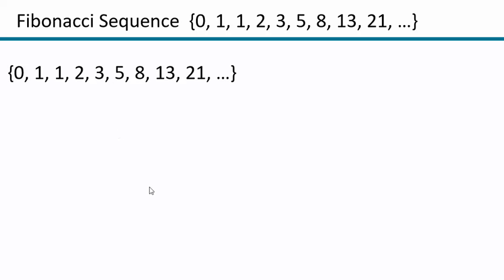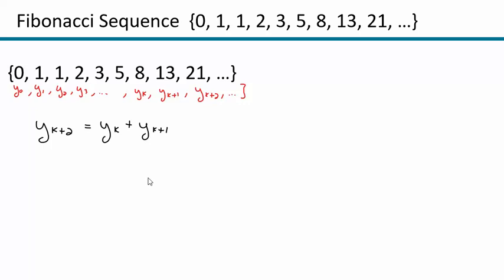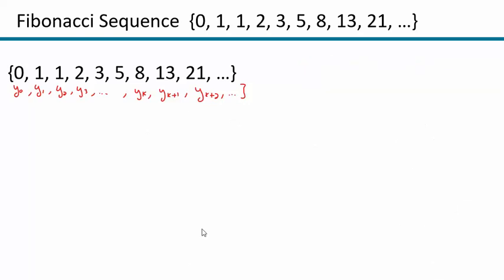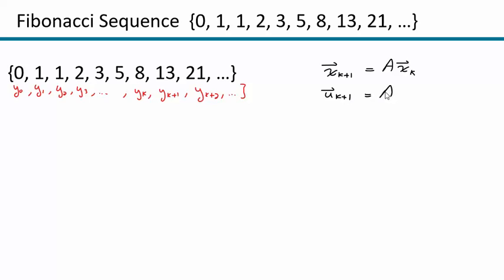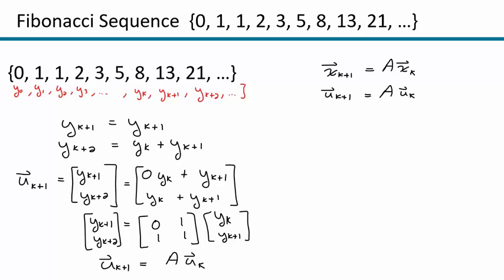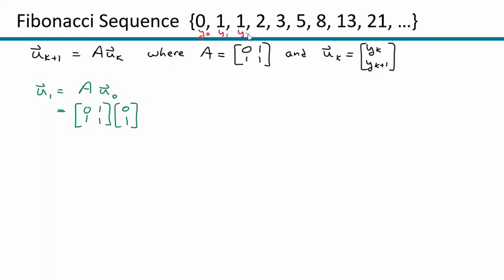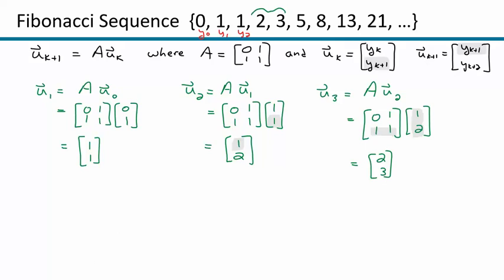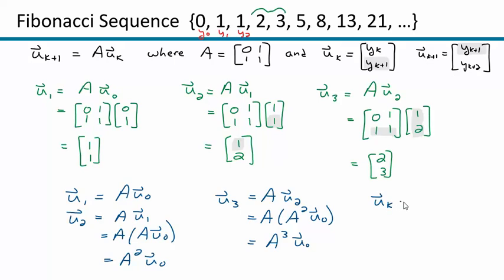Intro to Fibonacci and Matrices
Learn how to find a term of the Fibonacci Sequence using a matrix.